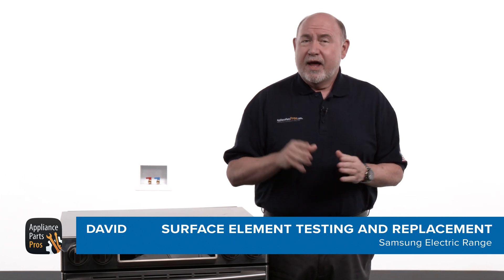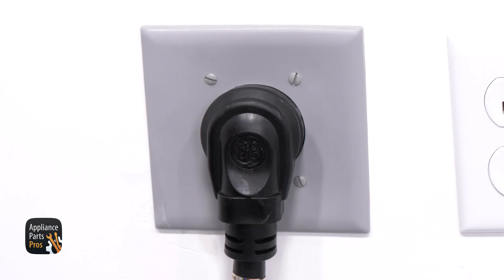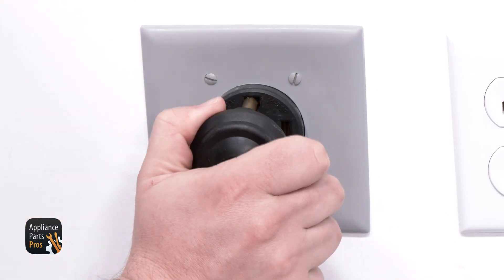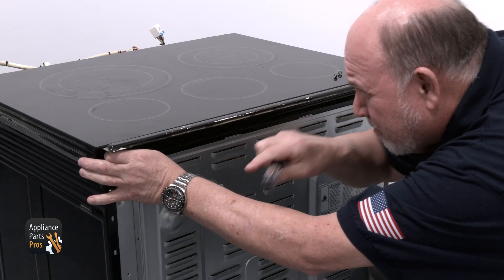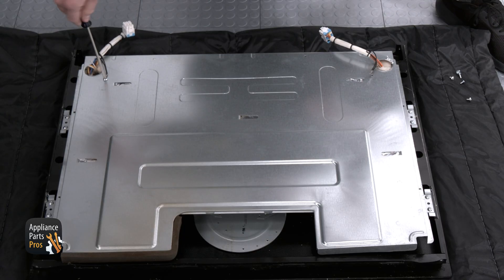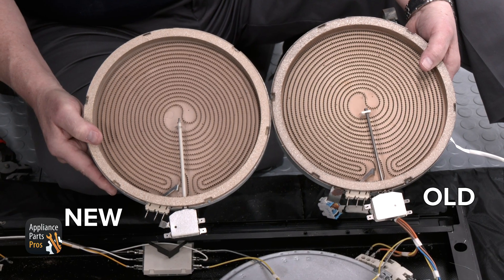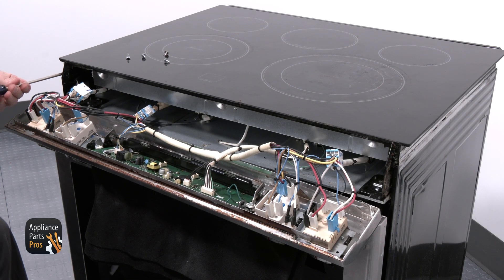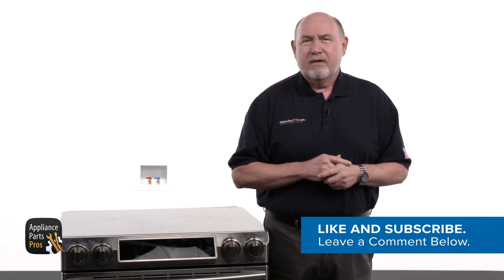FIX Your Samsung Range FAST With Surface Element Replacement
How To Test and Replace a Samsung Range Surface Element

Symptoms: Surface Element Not Heating

Tools: Multimeter, Blanket or Pad, Phillips Screwdriver, Flathead Screwdriver, Marker, Pliers

You can find new OEM Samsung Range Oven repair parts

0:00 Introduction
0:40 What tools are needed
1:05 Testing the surface element
2:44 Removing the old surface element
4:38 Installing the new surface element
6:00 Final steps and closing remarks